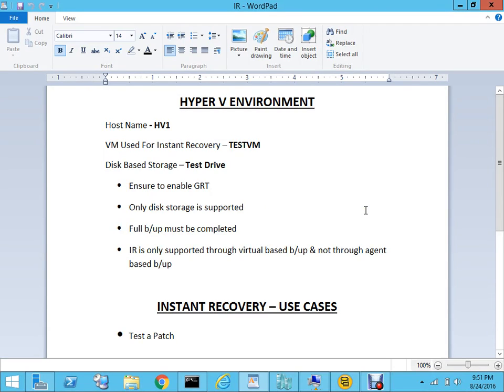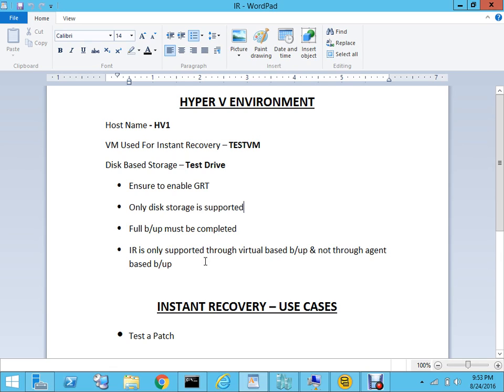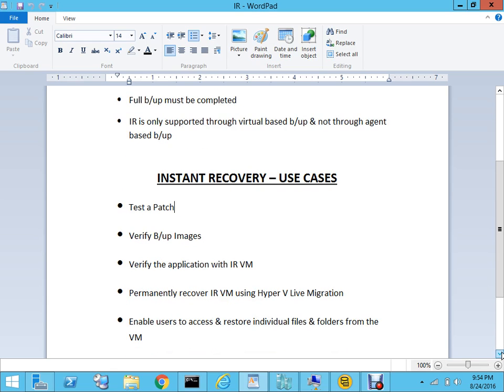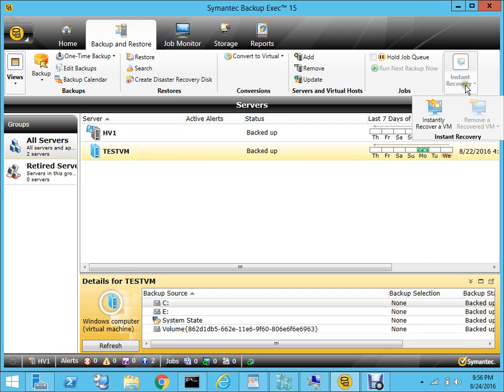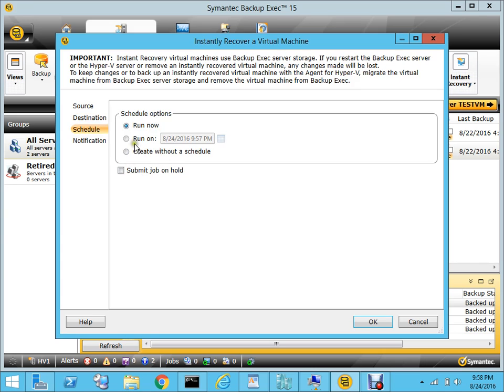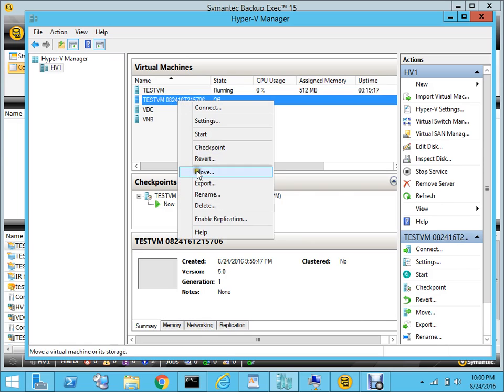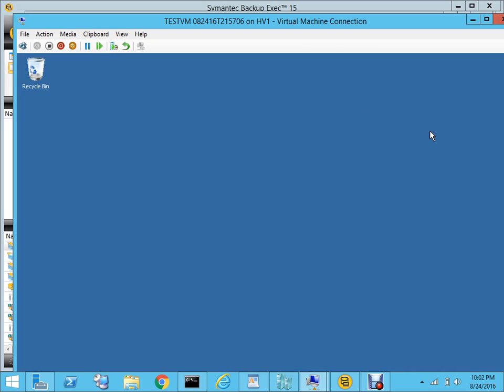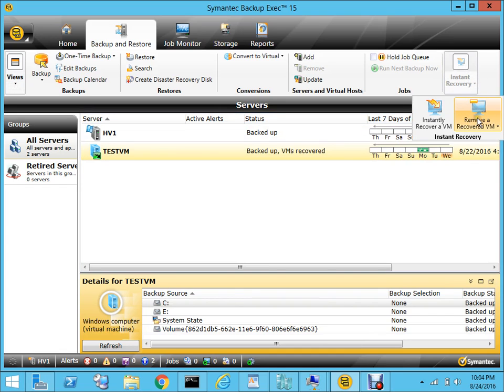Veritas BACKUP EXEC - Instant Recovery(How to instantly recover VMs in Hyper V)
Backup Exec- (Instant Recovery) - VERITAS